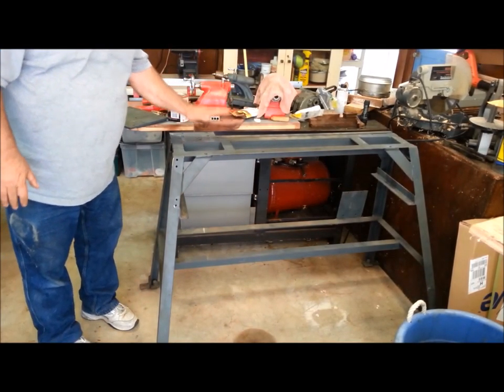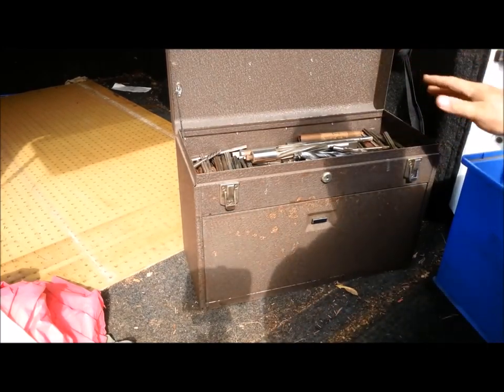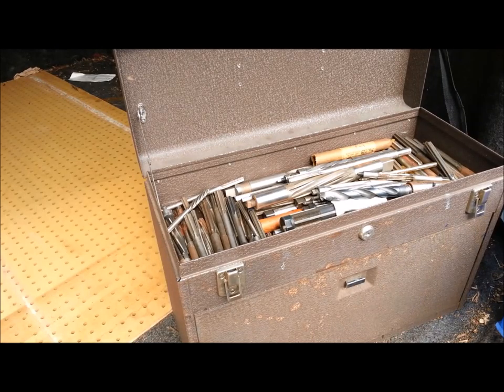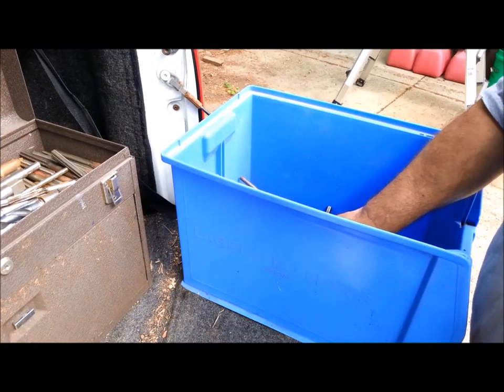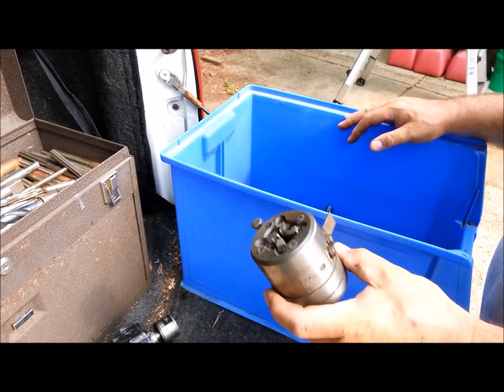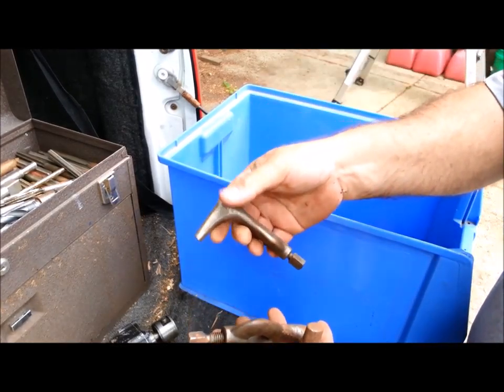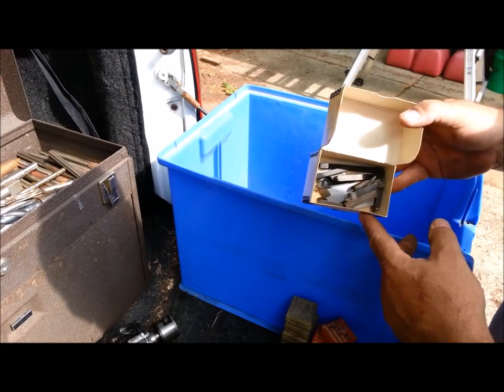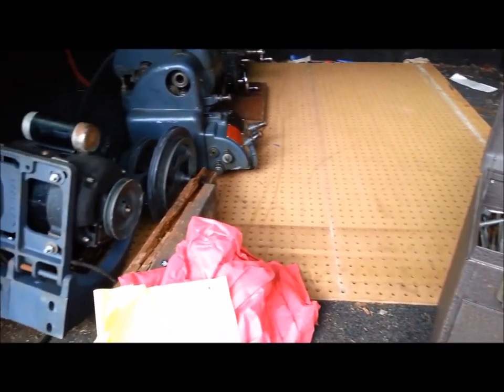Back Of The Truck "BOTT" Episode 8: Atlas QC42 With Tool Hoard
Check out my early June trip to Cincinnati to pick up a QC42.  This lathe is a running example of the exact model I am currently restoring.    Many tools were included and many were purchased along with a Kennedy toolbox on this run.   Part 2 will be in BOTT 9 where I'll show a milling machine purchased from the same gentleman that I did not know was for sale until I arrived to pick up the lathe.   For the Crafted workshop, the newest QC42 represents  improbable Lathe #5.  Yikes!